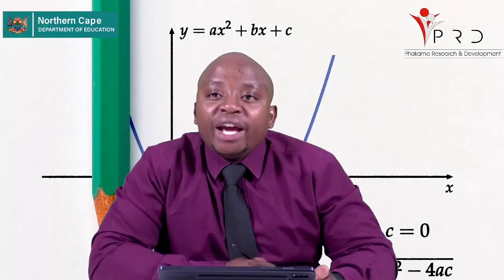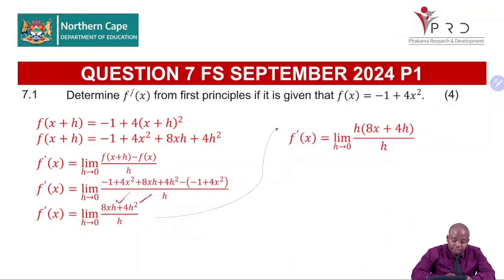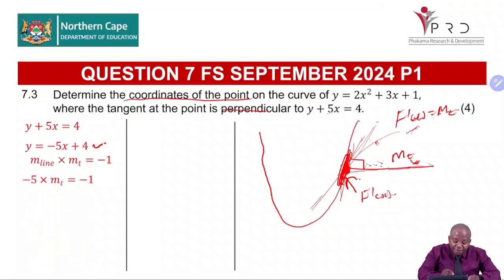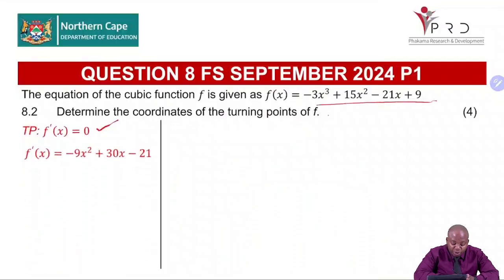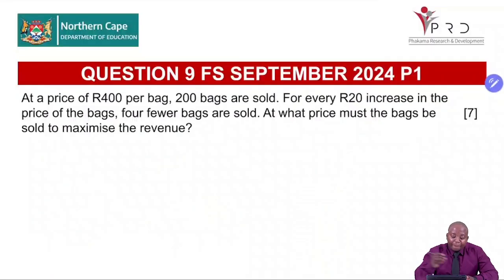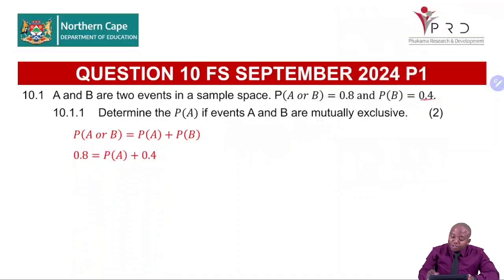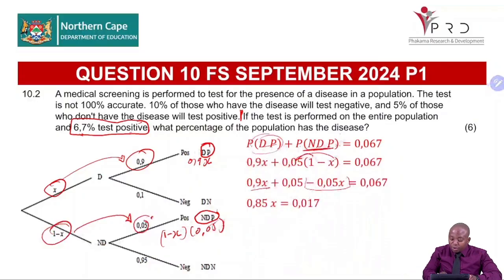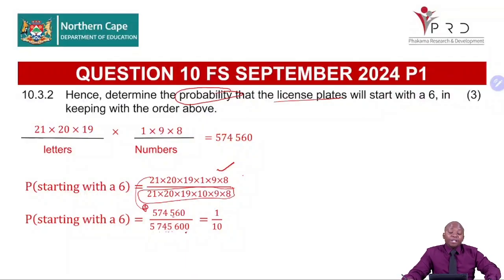MATHEMATICS GRADE 12 DIFFERENTIAL CALCULUS AND PROBABILITY